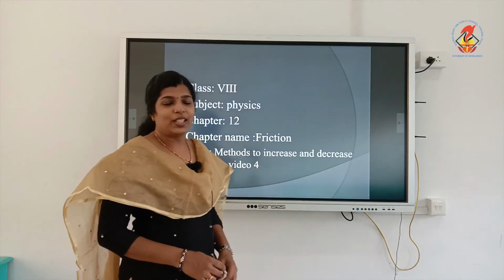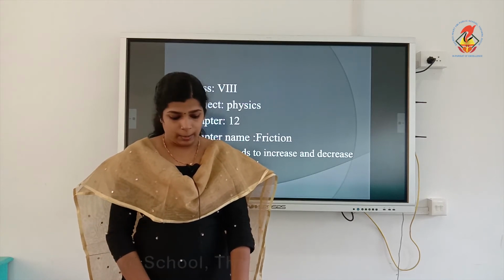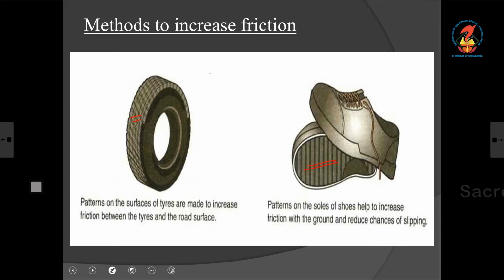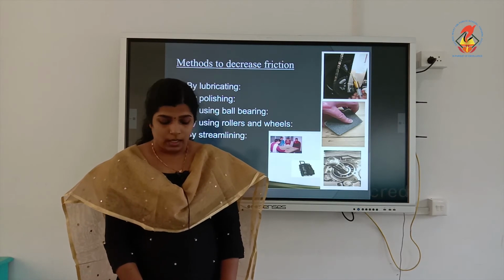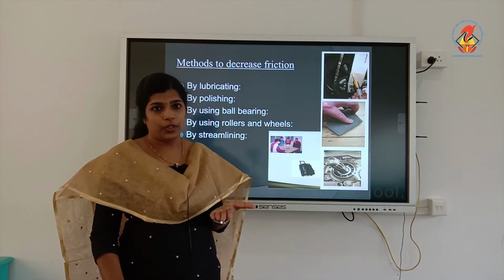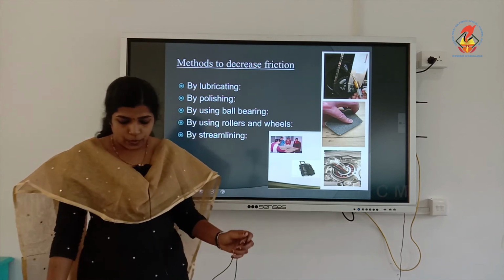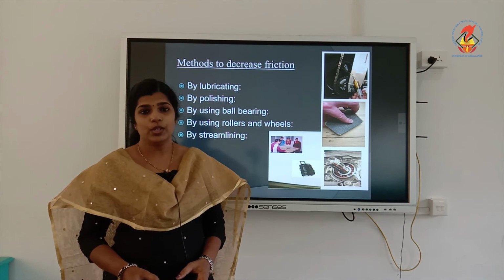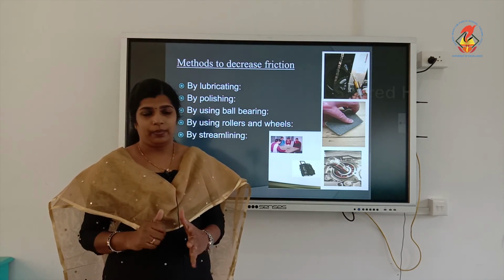Phy08 Chapter 12 Friction Video 04 Methods to increases and decrease friction